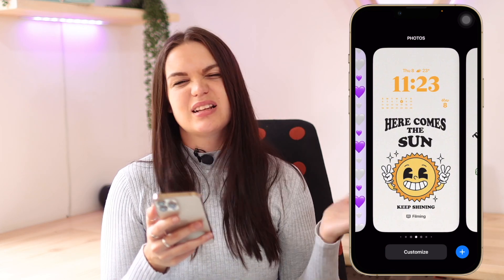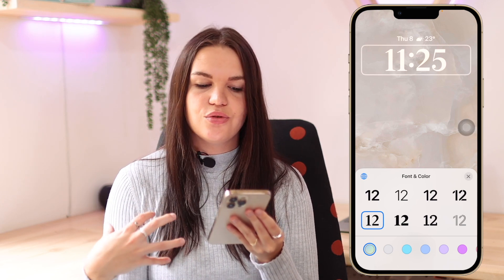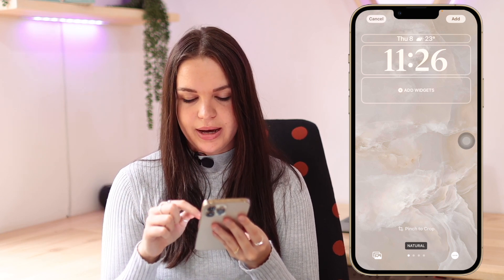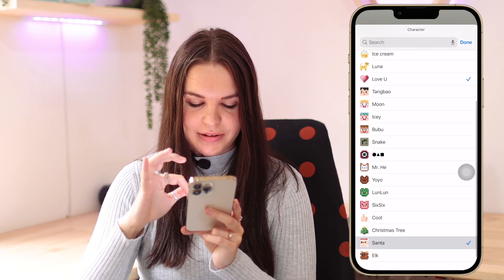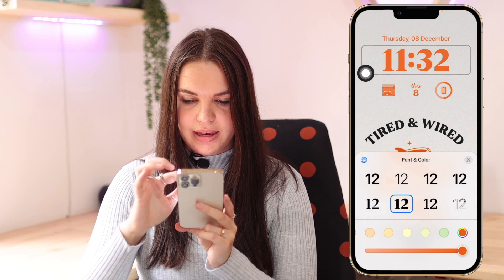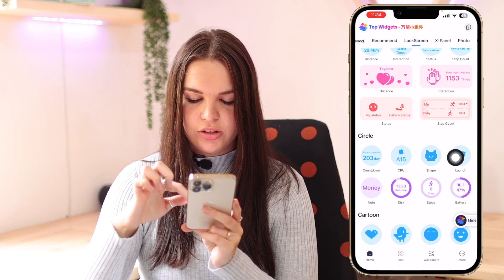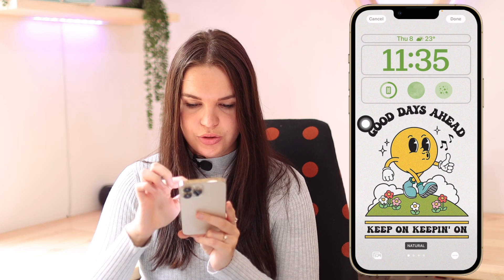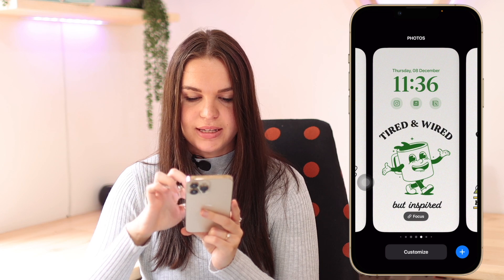iOS 16 Lock Screen Customisation Tips & Tricks you NEED to try !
In today's video I will be sharing some tips and tricks on customising your iPhone lock screen on iOS 16. Enjoy!

Age?

Video Editing Software: Final Cut Pro (M1 Pro MacBook Pro)
Thumbnail Editing Software: Photoshop, Affinity Photo
Cameras: Canon 90D, Canon 750D, iPhone 13 Pro Max
Lenses: Sigma 30mm f1.4, Canon 18-55mm
Microphone: Rode Wireless Go
Tripod: Sirui Traveler 7A